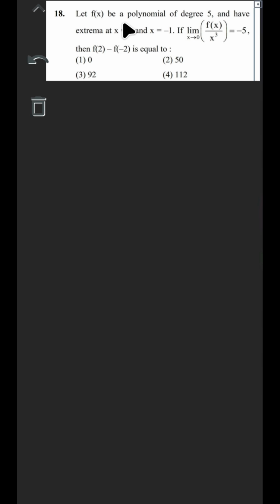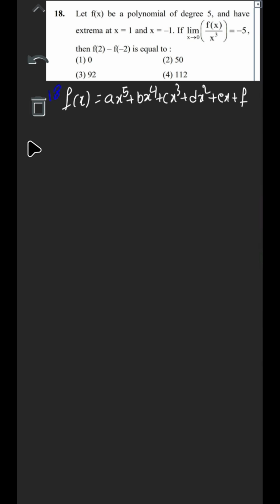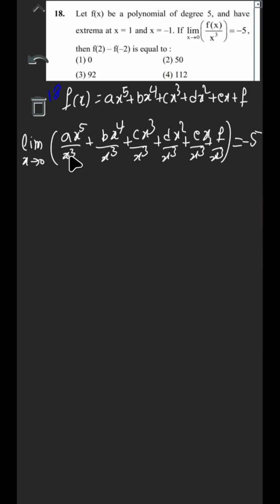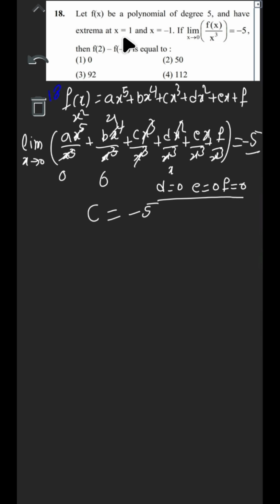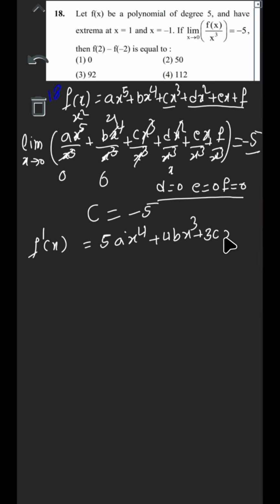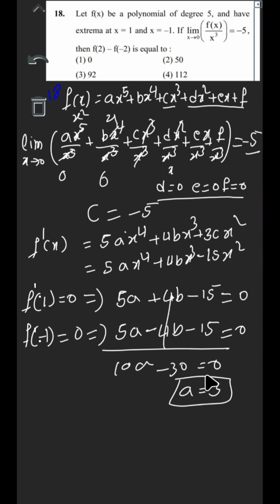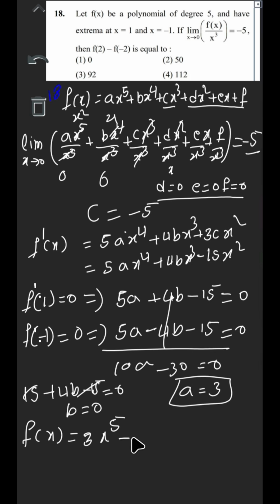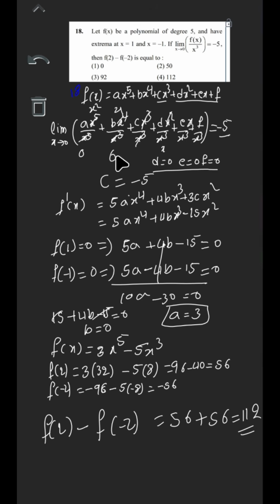April 2nd Shift-2 limits and functions